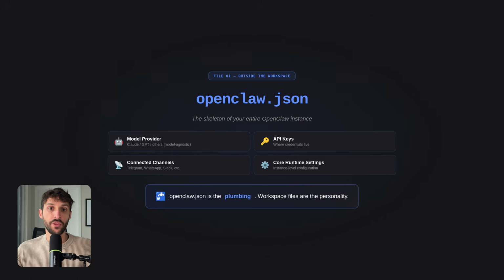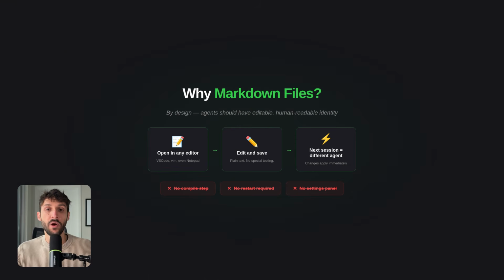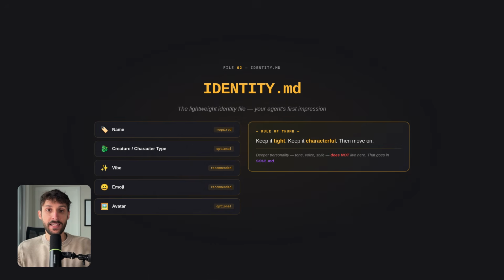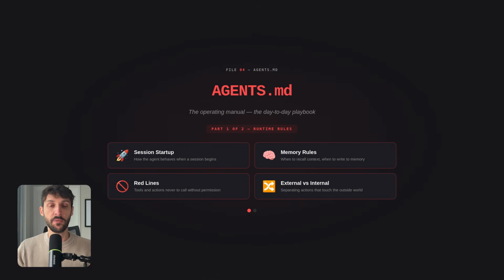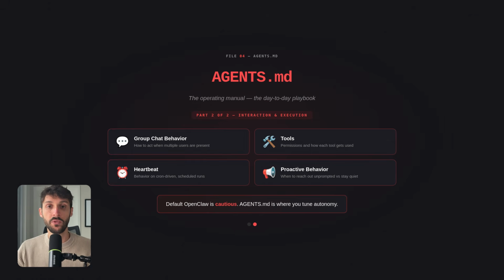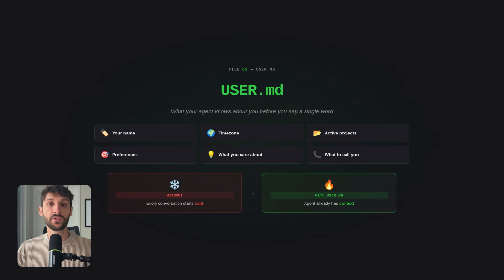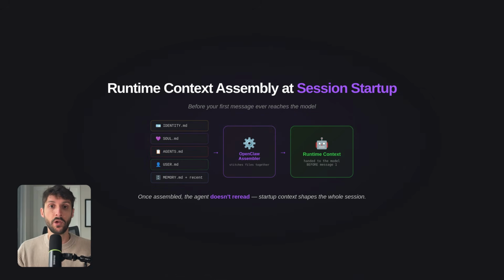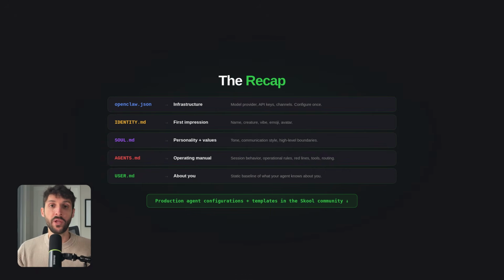OpenClaw: I Analyzed Every File (Here's What I Found)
I share OpenClaw breakdowns, workflows, and behind-the-scenes stuff that doesn't make it to YouTube

Most people think OpenClaw agents are built from prompts. They're not.I'm a software engineer, and I dug through every single file in the OpenClaw workspace to figure out what actually controls how your agent behaves.

The answer surprised me -  and it's going to change how you set up every agent from here on out.In this video, I break down:

✅ The exact files OpenClaw loads at session startup (and the order they're concatenated in)
✅ What each workspace file actually does — IDENTITY.md, SOUL.md, AGENTS.md, USER.md, MEMORY.md
✅ Why editing your chat prompts is the wrong place to fix agent behavior
✅ The one file most people never touch that controls everything
✅ How to structure your workspace so your agent actually does what you want

If you've ever felt like your OpenClaw agent ignores you, drifts off-task, or forgets things it shouldn't -  this is the video that fixes it.

⏱️ Chapters
0:00 - The Misconception
1:20 - openclaw.json
2:57 - IDENTITY.md
3:40 - SOUL.md
4:44 - AGENTS.md
6:15 - USER.md
7:02 - MEMORY.md
7:27 - How Files Are Assembled
8:18 - Recap

🔔 New OpenClaw content every week - way beyond the surface level.